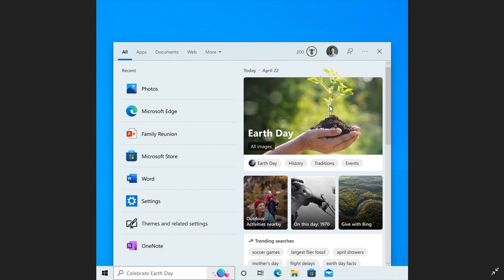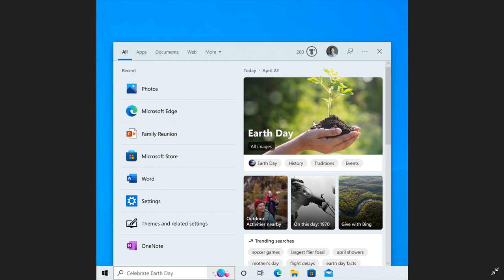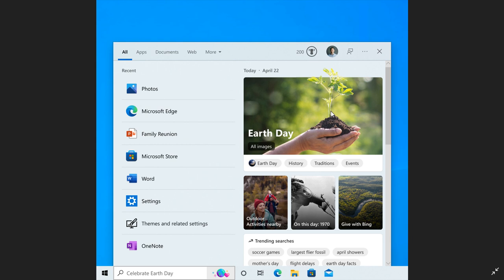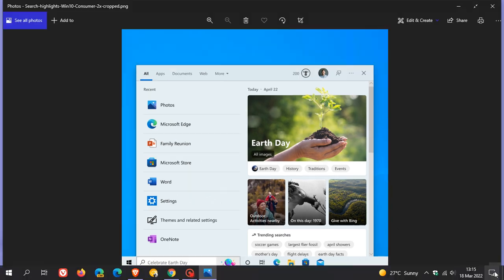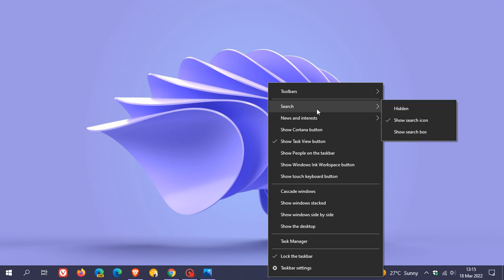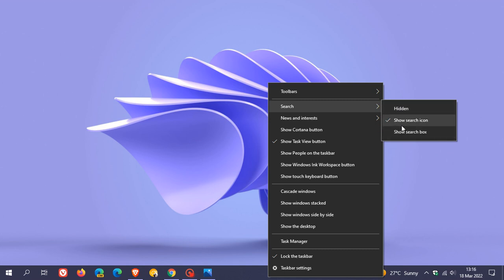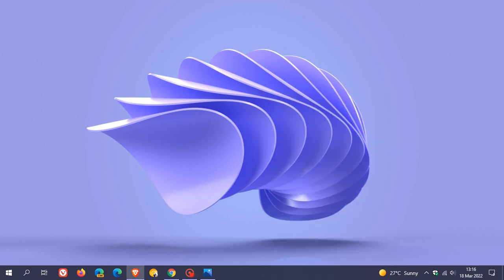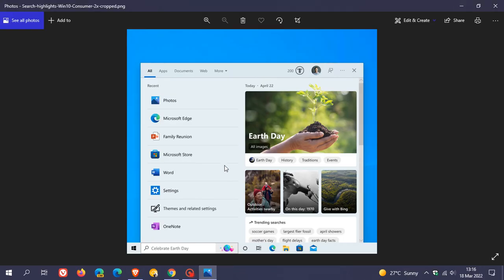How to disable "Search Highlights" on Windows 10 and 11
This new feature is currently only available to insiders running Windows 10 build 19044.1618 and Windows 11 build 22572.